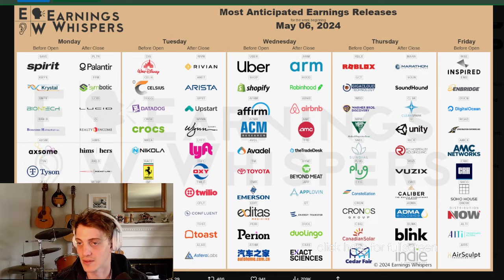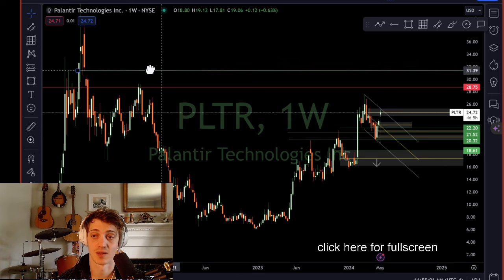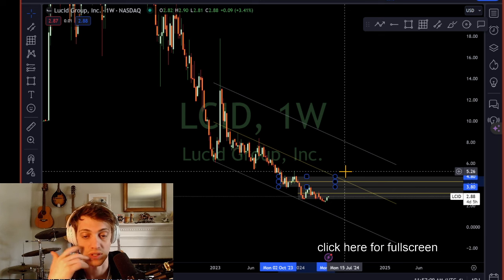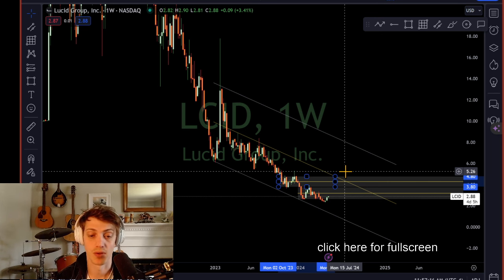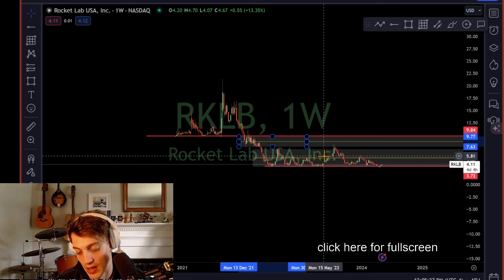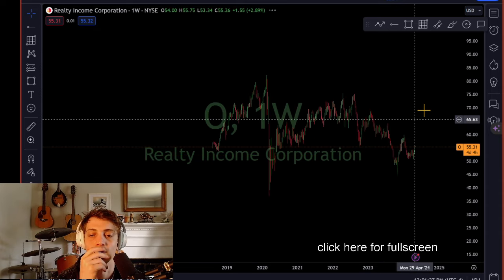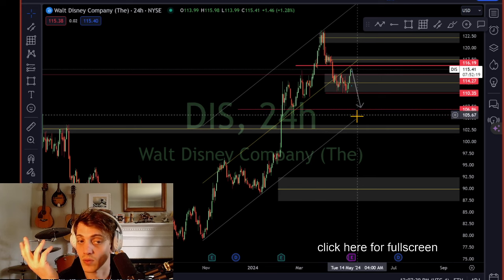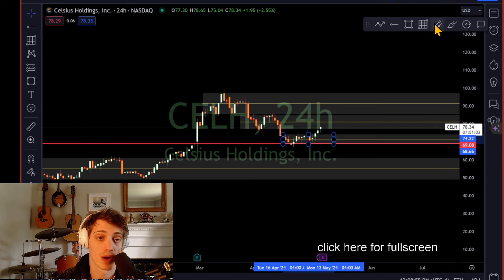Earnings Breakdown! 5/6/24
Breaking down earnings!